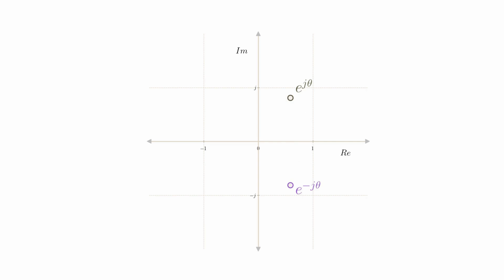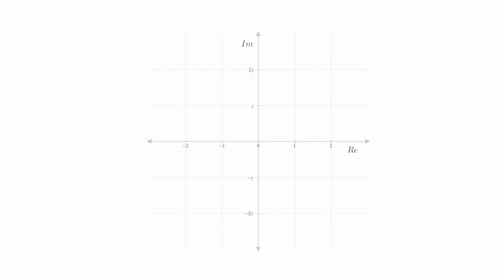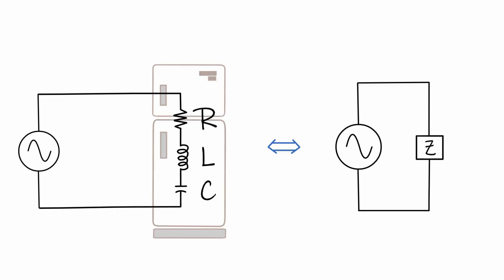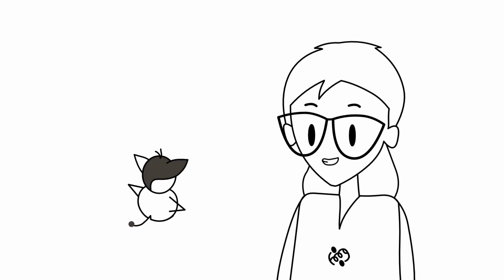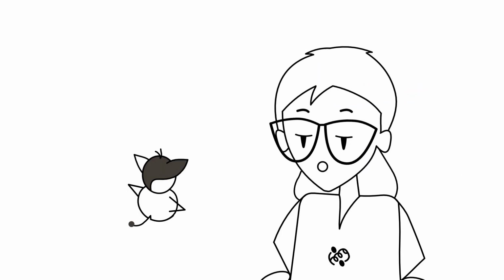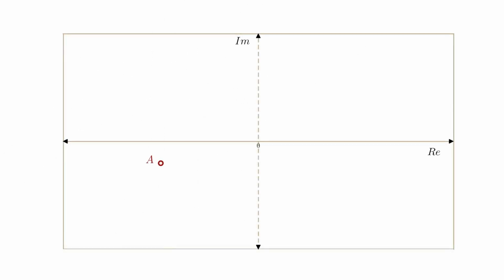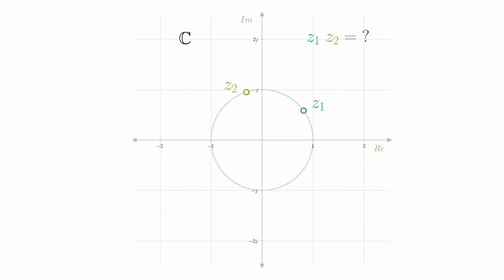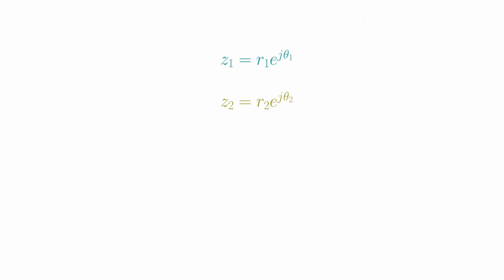Most People Miss the Geometry Behind Complex Numbers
*Operations on complex numbers aren't just arithmetic - they describe reflection, scaling, rotation, distance and more*
In this episode, we visualize conjugation, addition, subtraction, multiplication, division and modulus, and see how these ideas appear in electrical power systems and radio communication.

Episode Number :  AUTM S01 M01 E03

*AUTM S01 (All Under Ten Minutes, Season 1):*
*Continuous-Time Fourier Series — _An Orthogonal Basis Perspective._*

AUTM S01 is designed to help you build the essential mathematical foundations needed to _intuitively_ understand one of humanity’s most profound ideas: the Continuous-Time Fourier Series.

📘 *Structure of the season*
AUTM S01 is split into two modules:

• *Module 1 (M01):*
Fundamental ideas from the complex plane and complex exponentials — concepts essential to appreciating the beauty and elegance of Fourier Series.

• *Module 2 (M02):*
Continuous-time complex exponentials, leading into a deep visual exploration of the exponential and trigonometric Fourier Series.

Engineering students, curious learners, and anyone who wants to bridge the gap between _knowing_ the mathematics and truly _feeling it._

Each video in this series presents just *one way* to look at a concept. To get the most out of it, try exploring the topic yourself first — _don’t let my imagination limit yours._

📅 *Upload schedule:* Fortnightly

Have questions, suggestions, or constructive feedback?
Drop a comment — I’d love to feature some of your questions in Q&A videos at the end of the season.

And thank you for spending your priceless time with my creation 🙏